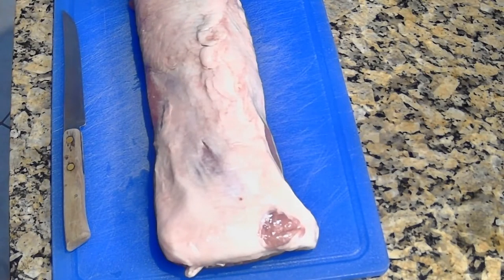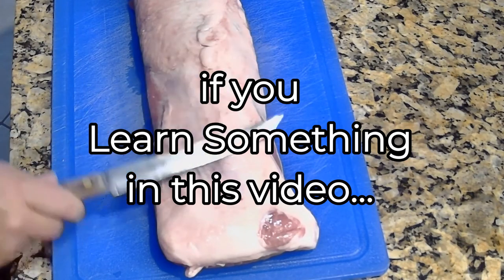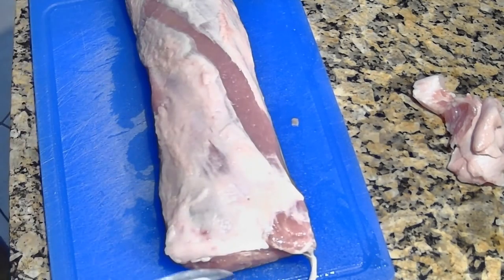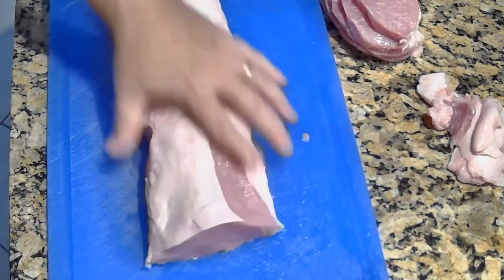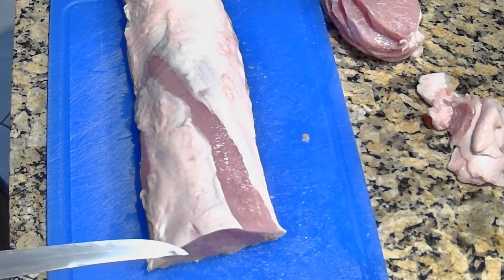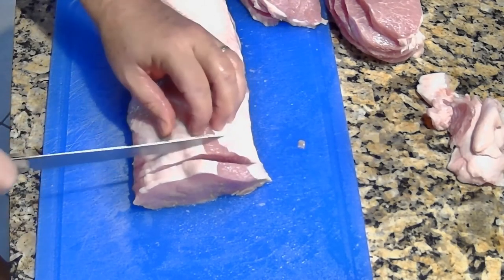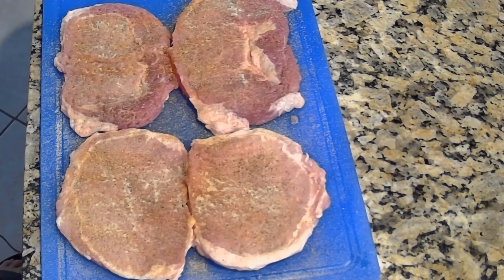How To Cut a Boneless Pork Loin. Butterfly Pork Chops for Cookouts, Tenderloin / Schnitzel Recipe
Cutting meat was my job for 6 years. I will show you how to cut a boneless pork loin into all your favorite recipes for cookouts among other things. Butterfly pork chops, boneless pork chops, grilled or fried tenderloin sandwiches, and schnitzel!

0:00 Intro
0:04  Beginnings
1:02 Trimmings
1:21 Pick a goodie
2:09 First cut
2:49 Butterflies
4:06 Schnitzel! (Bless you.)
5:06 Poundage
6:29 Ready
7:05 Set
8:49 Go
9:52 Outro